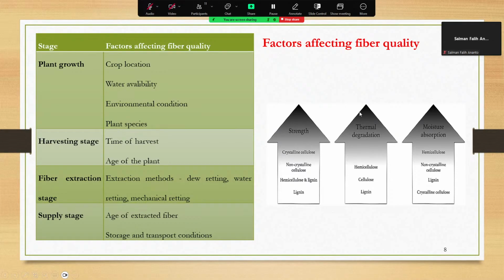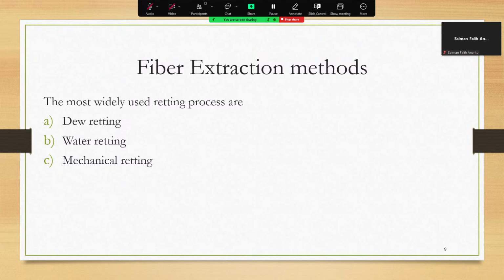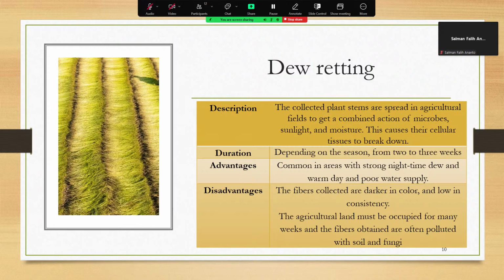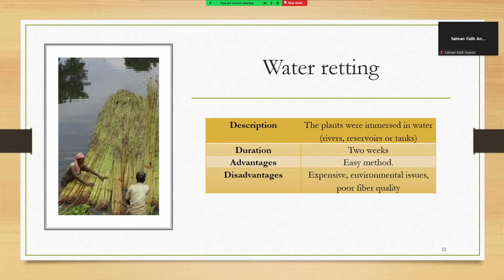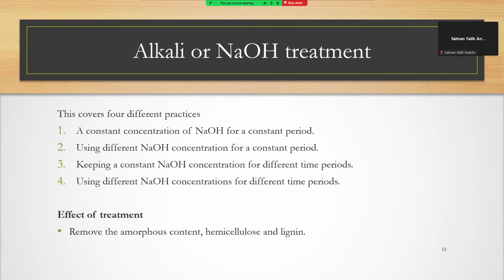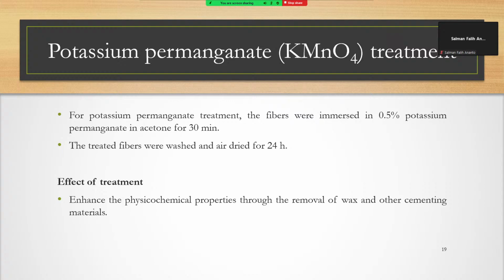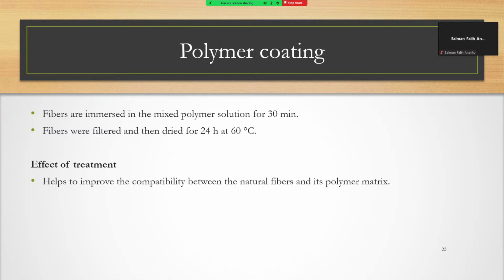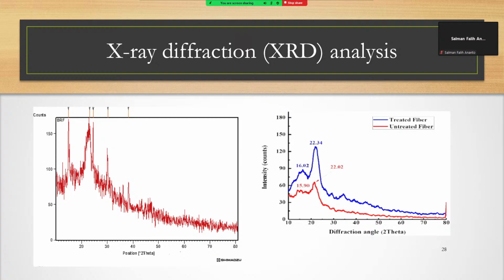KULIAH 3 IN 1